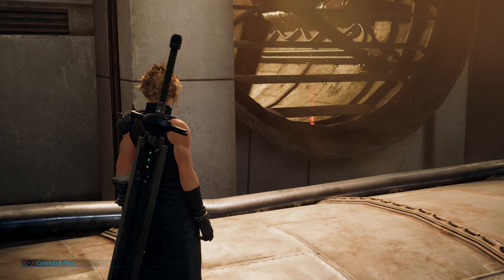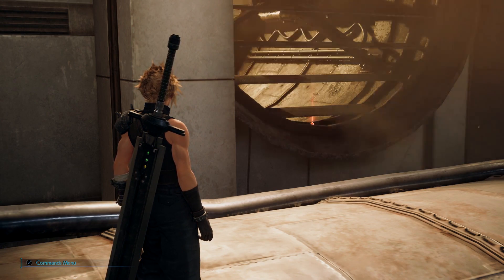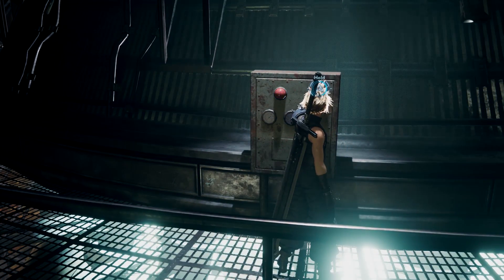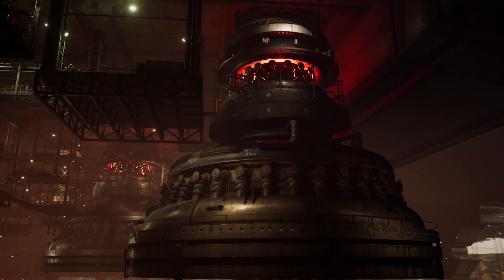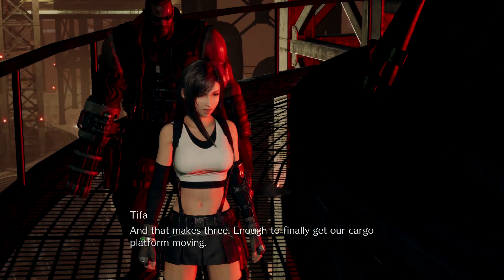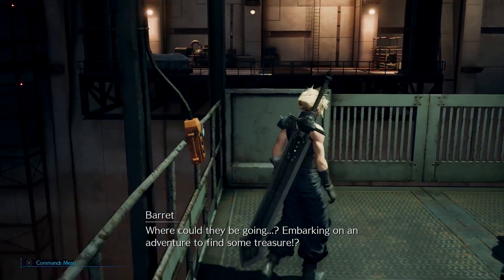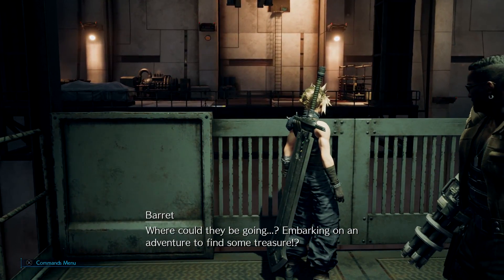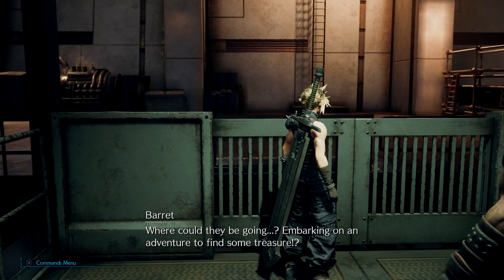How To Get The Materia In The Fan In Final Fantasy 7 Remake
In Chapter 6 you find red Summon Materia trapped inside a fan. This guide on How To Get The Materia In The Fan In Final Fantasy 7 Remake will tell you exactly what you have to do in order to shut down the power to the fan so you can enter from behind and grab yourself a new Summon.